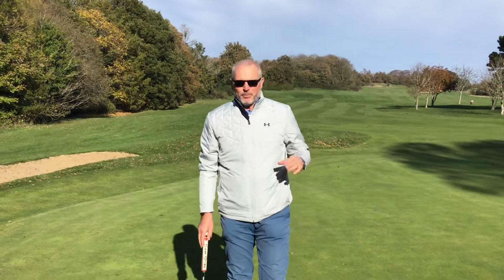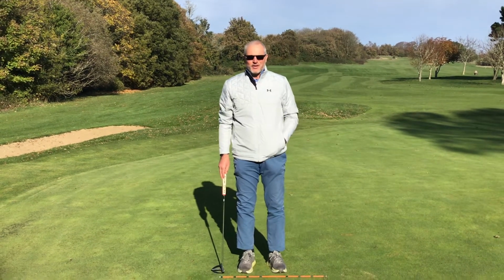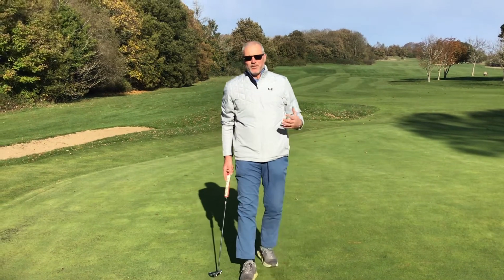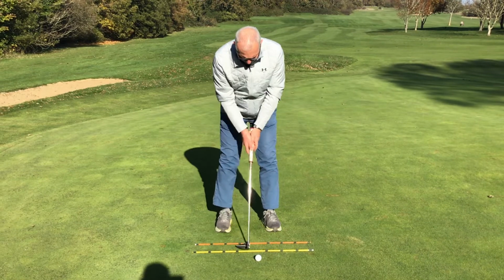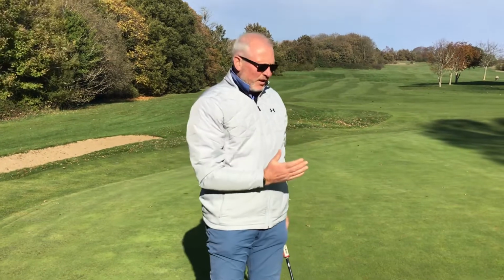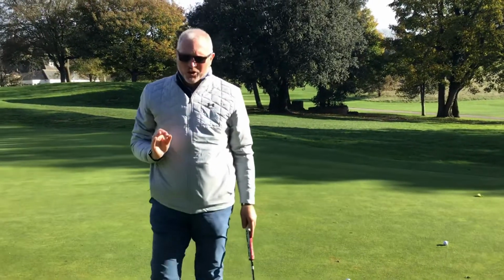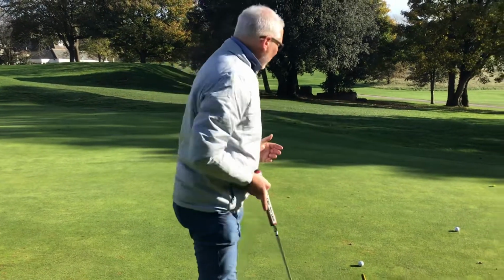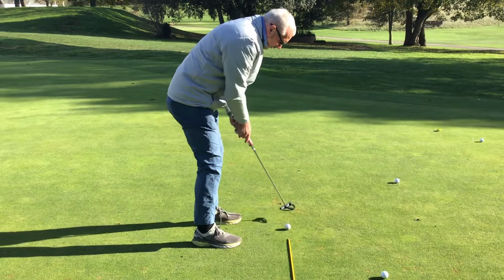Putting Drills - To Improve Your Golf Game - Mike Henning Golf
Putting - Here are a few Tips & Drills from Nigel!

Also we are currently running several exciting Raffles.

1) Shop Raffle = £100 Vouchers Top Prize plus smaller prizes (£5 a Ticket)
2) Coaching Raffle = 6X 1 Hour Lessons (£5 a ticket) Value at £295

We also have a wide range of discounts on Golf Clubs, Golf Clothes and of course our Golf Top Up:

Between £50 - £99 = Receive a 5% Bonus Top Up
Between £100 - £249 = Receive a 7.5% Top Up
Over £250 = Receive 10% Top Up